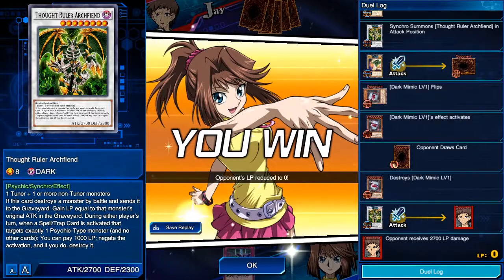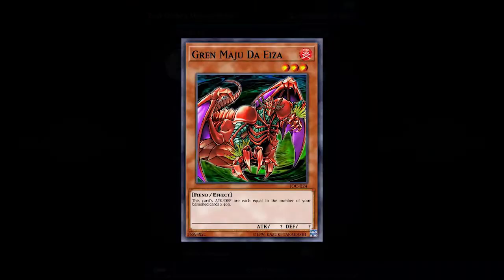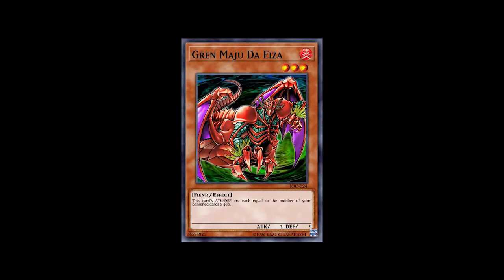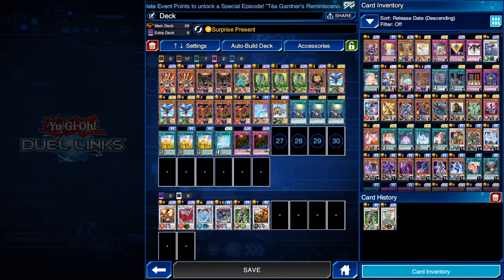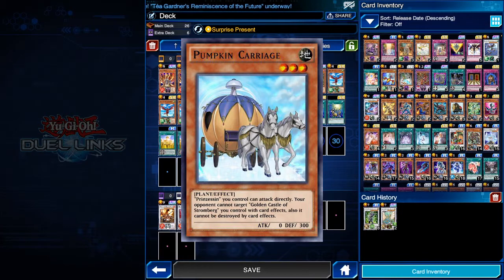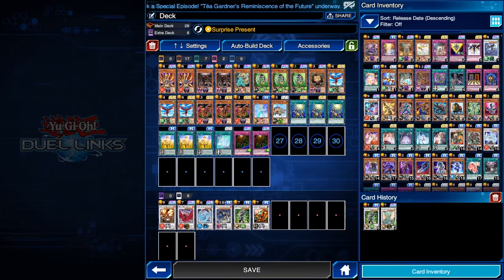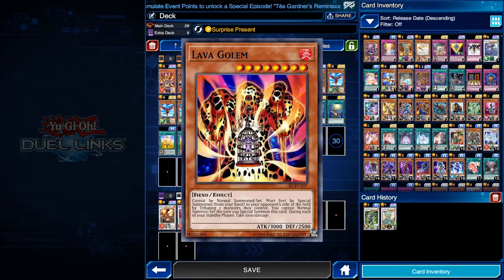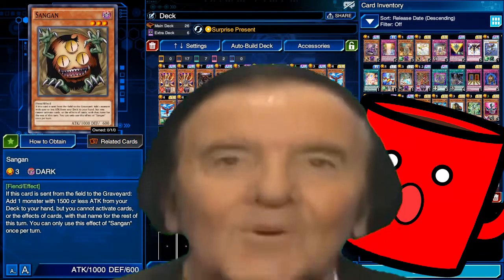"New" Fire Card- Stromberg Deck F2P [Yu-Gi-Oh! Duel Links]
Trying out the "Newly" available Fire card in Duel Links!
Voice sounds funny since its sped up a little.  Currently set at 110% speed so that it's not too distorted. Let me know if you guys like this.

Apologies in advance for any Glendas out there :D